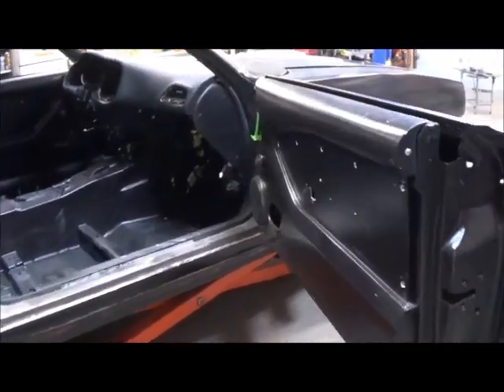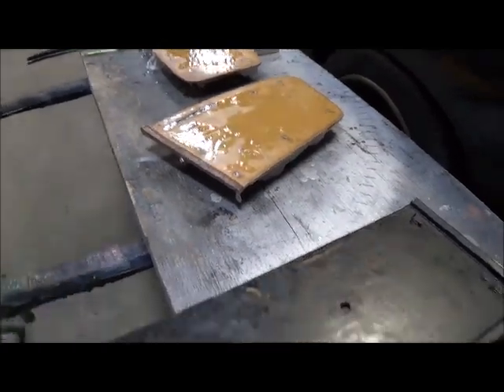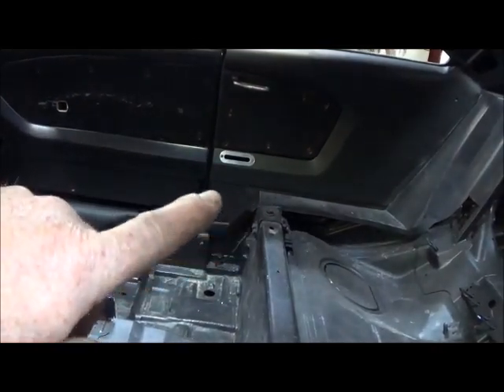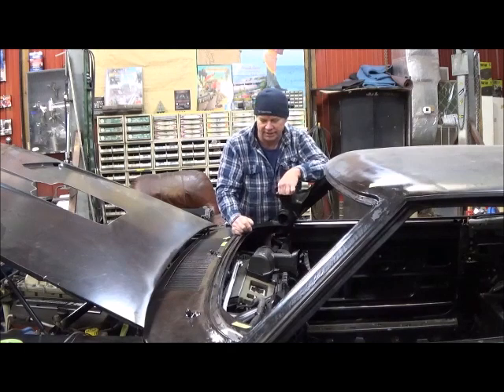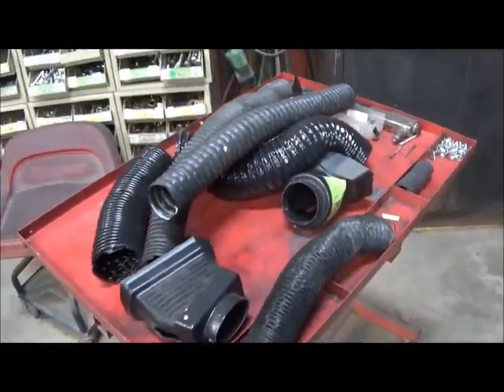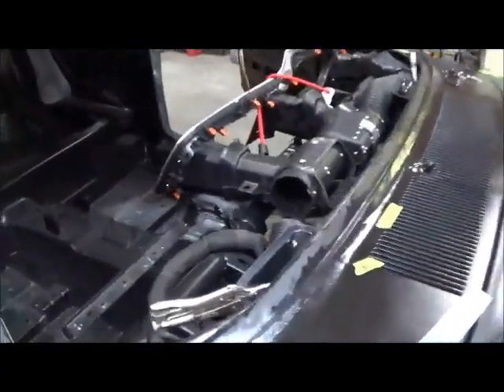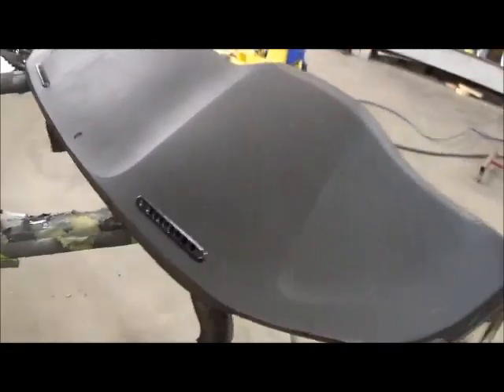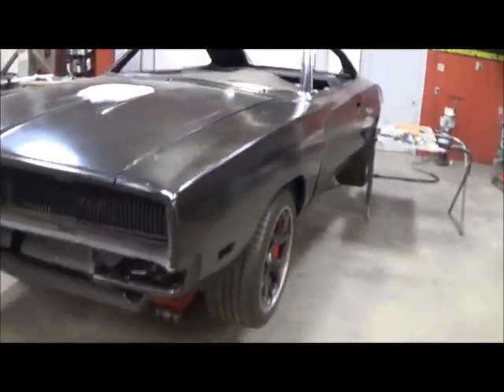Finishing door panels and dash vents on SuperCharger